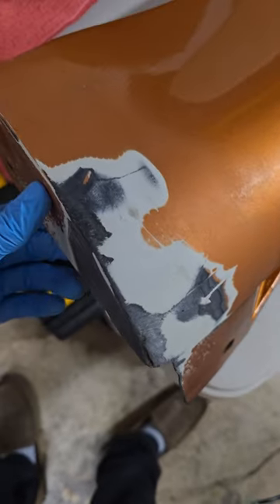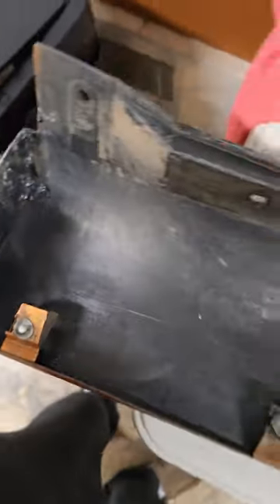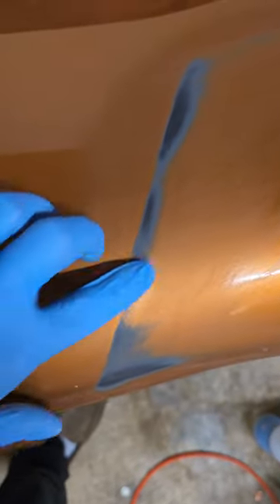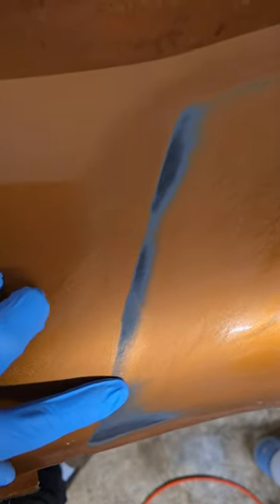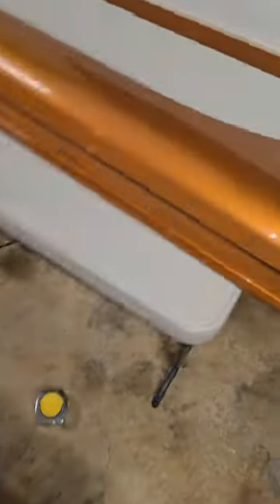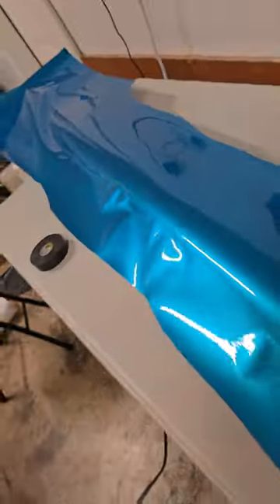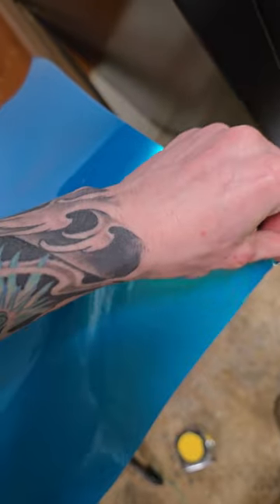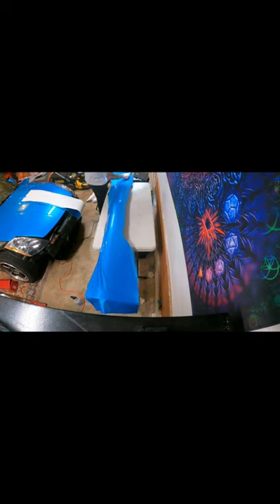Wrapping 350z Side Skirt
Been Wrapping my 350z the last few weeks and still waiting on carbon fiber side skirts to be custom made. So I decided to wrap my beat up stock side skirts in the mean time.